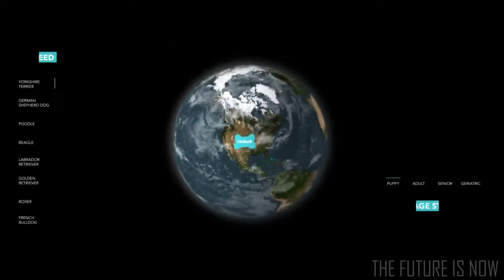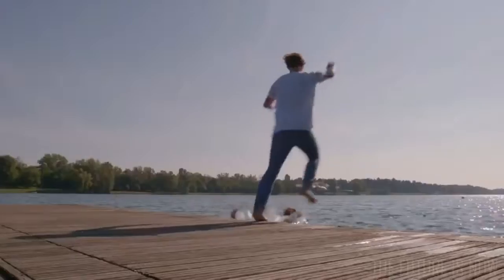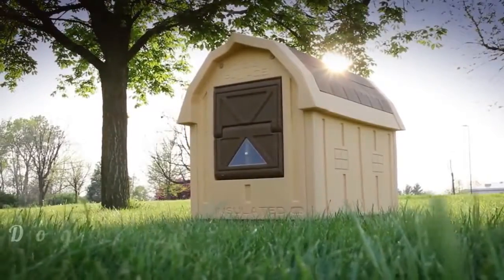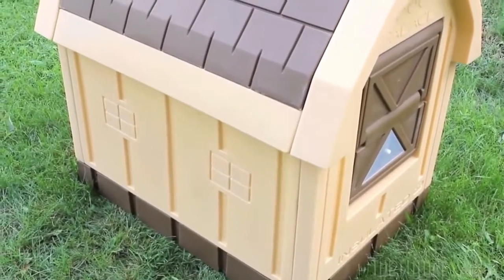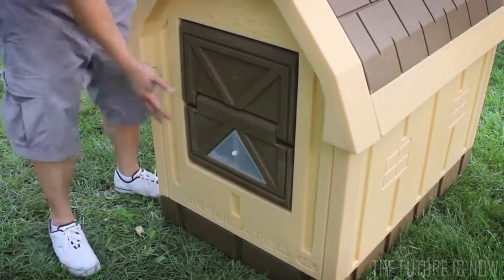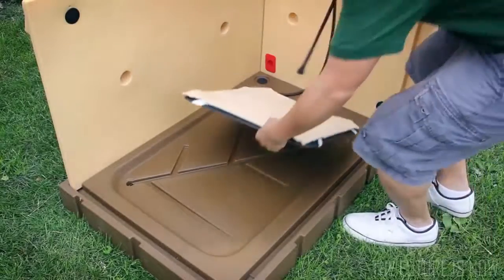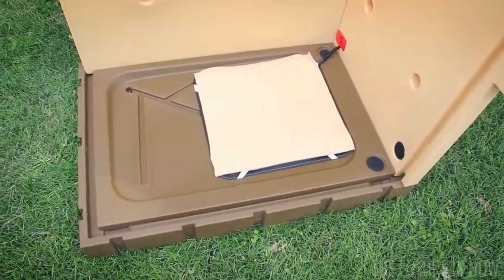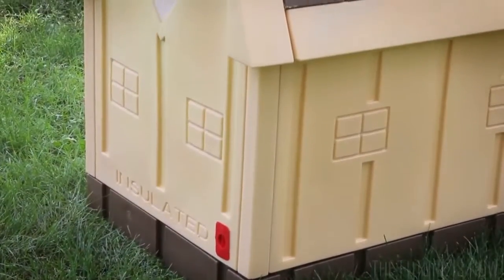Top 7 Things Your Dog Wants On Amazon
On the hunt for some interesting new gadgets?

Dear Dog Lovers, this video is for You! Today's showcasing features 7 of the most barked about dog gadgets and accessories you can buy on Amazon.

Prepare to emBark on a journey of epic proportions... as we present 7 incredibly cool innovative dog products that your precious puppy has always wanted. Grab a seat and enjoy the show.
0:04 - Noxgear LightHound
1:05 - Ripstop Life Jacket
1:40 - Dogit Drinking Fountain
2:24 - FitBark Activity Monitor
4:17 - Trixie Pet Windmill Toy
5:45 - iFetch Interactive Ball Launcher
7:24 - ASL Solutions Insulated Dog Palace

In today's video we saw 7 interesting gadgets that your dog totally wants on Amazon. This includes: The world's 1st illuminated and reflective dog vest, a highly rated puppy dog life jacket, a low maintenance dog watering fountain, the industries best activity tracker, a pair of fun innovative toys, and the most insulated dog house on the market. All featured products are currently available for purchase on Amazon!

gadjat,
a gadget,
a gadget that makes you throw up,
a gadget man,
gadget coat,
gadget channel,
gadget cartoon,
gadget car,
gadget coat in hindi,
gadget cycle,
gadget caches,
gadget camera,
gadget code,
e gadgets,
gadget and gadgetinis,
gadget e gadgettini sigla,
gadget e gadgettini episodi,
o que e gadgets,
gadget e gadgettini ps2,
gadgets e drones,
e bike gadget,
gadget e os gadgetinis,
le gadget,
le 2 gadgets to use,
le max 2 gadgets to use,
korg gadget le,
gadget guru leeco le 2,
le eco 2 gadget 360,
le 1s gadgets to use,
go go gadget le woop,
le 2 gadget 360,
le 2 gadget guru,
m gadget,
inspector gadget m,
gadget news,
gadget nepal,
gadget now,
gadget ndtv,
gadget ninja,
gadget and gadget,
gadget n gear,
gadget name,
gadget network,
gadget note,
n gadgets k300c quadcopter drone with hd camera for under 14 age child,
n gadgets,
n gadgets k300c quadcopter drone with hd camera,
guns n gadgets,
gizmoz n gadgetz,
auto n gadget,
mobile n gadgets,
gadgets n gears,
gadgets n more,
gadgets and tech,
гаджето ми ме гримира,
гаджето на криско,
gogo gadgeto,
роксана и гаджето и,
megabg s gadjeto,
newest v r gadgets,
inspector gadget r,
gadgets,
gadgets 360,
gadgets under 500,
gadgets 2018,
gadgets under 100,
gadgets on amazon india,
gadgets quality pro,
gadgets guru,
gadgets under 1000,
gadgets for car,
moto z gadgets,
moto z gadgets to use,
moto z gadget 360,
moto z gadget guru,
moto z gadget match,
dragon ball z gadgets,
gadżety z aliexpress,
gadget 100 ribuan,
gadget 180,
gadget 100,
gadget 10,
gadget 1999,
gadget 164,
gadget 1999 toy,
gadget 1 jutaan,
gadget 10 in 1 hammer tool,
gadget 1,
$1 gadgets,
battlefield 1 gadgets,
all battlefield 1 gadgets,
bf1 gadgets,
world war 1 gadgets,
spy kids 1 gadgets,
best battlefield 1 gadgets,
battlefield 1 gadget guide,
battlefield 1 gadgets explained,
ign battlefield 1 gadgets,